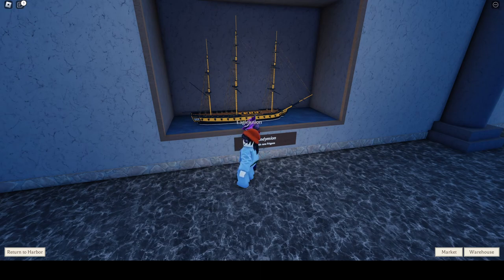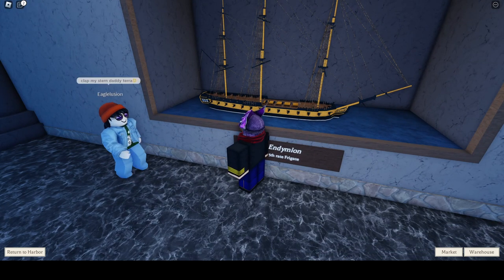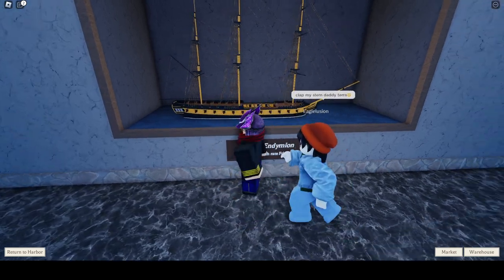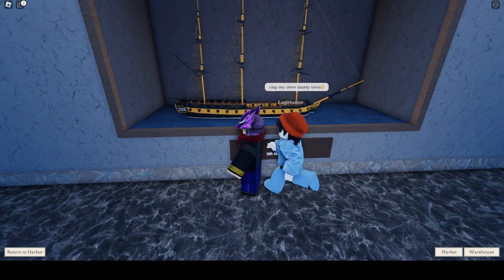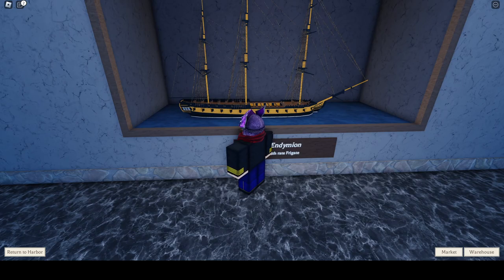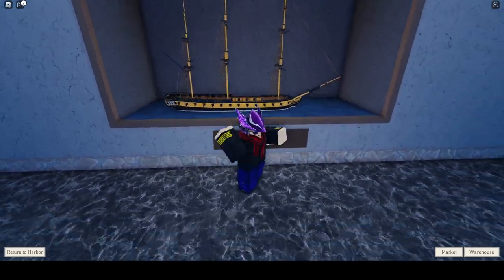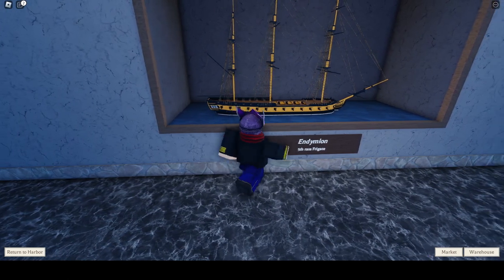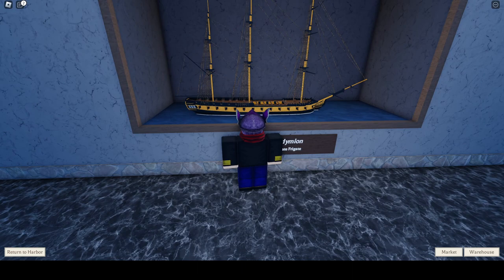batil sail enymion review